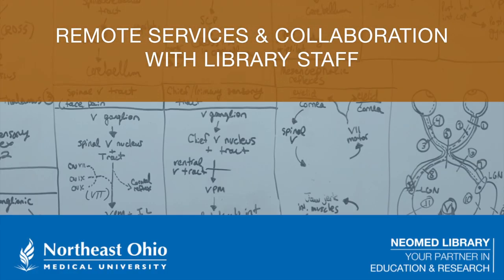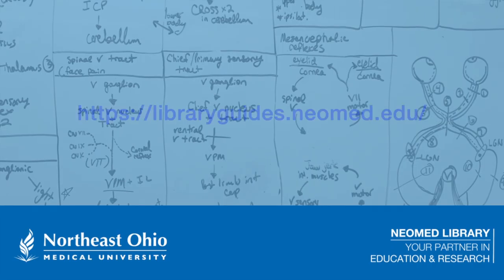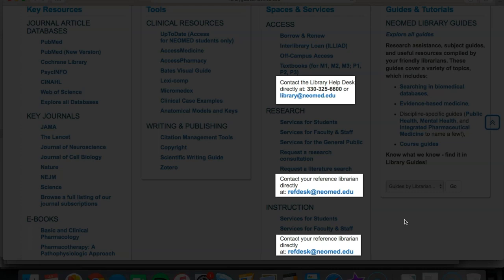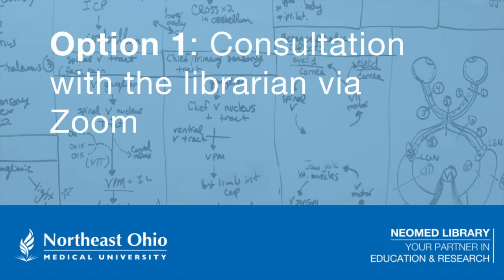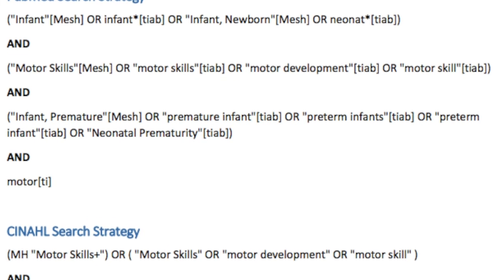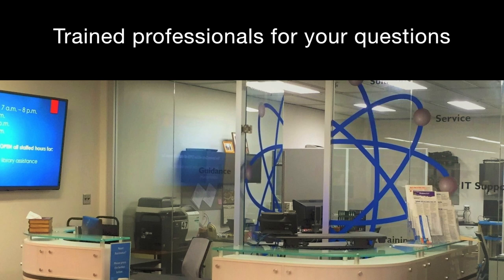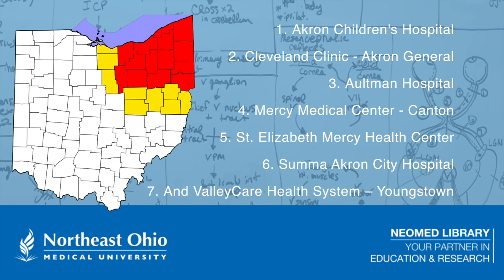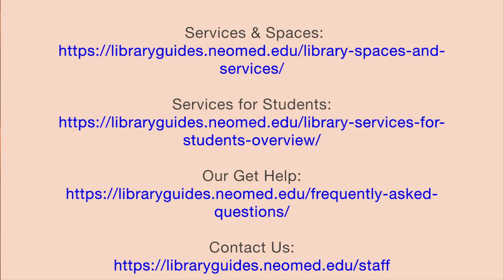Remote Services & Collaboration with Library Staff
This video provides an overview of the remote services provided by NEOMED Library to support all NEOMED students, faculty, and staff who happen to be located outside of Rootstown as a result of clinical rotations, external research projects, fellowships, or offsite instruction, or who just happen to work and study remotely from time-to-time. Remote services include: support and collaboration from your reference librarian when it comes to research projects and assignments, as well as a suite of services centered on access and borrowing provided by the library’s talented HelpDesk support staff. By the end of this video, you will have a clearer understanding of these (and other) services available to you for your learning and research, and how to find appropriate staff when requesting these services remotely